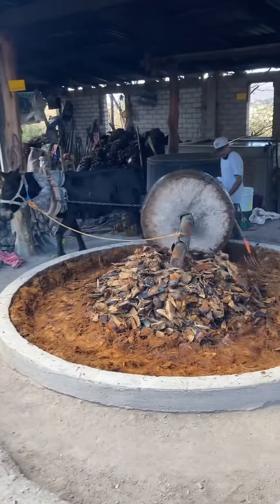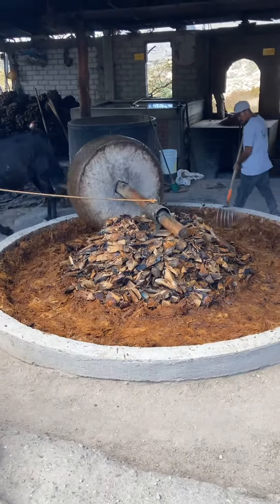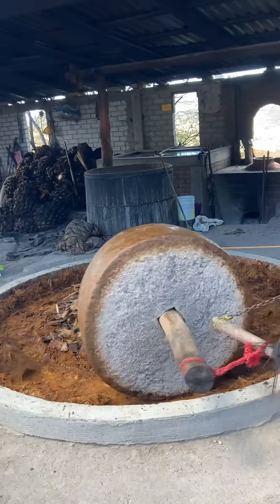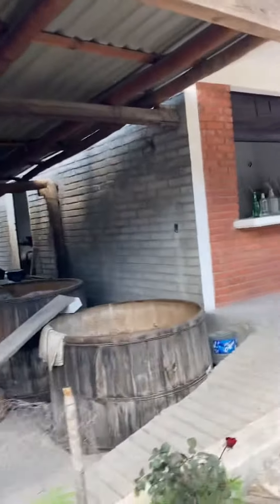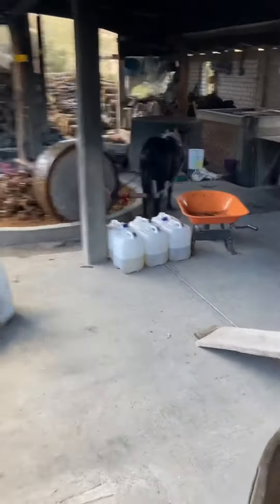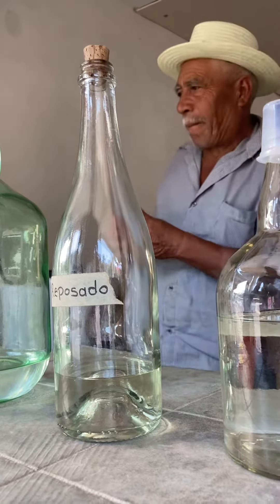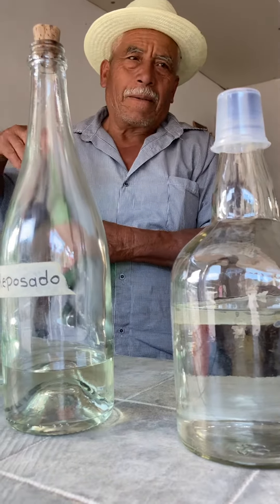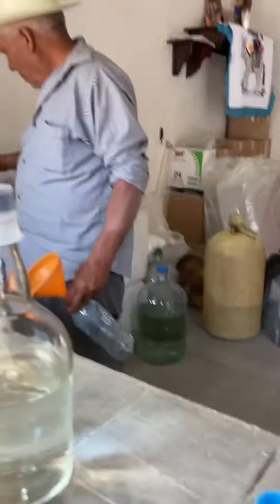Back at the mezcal farm